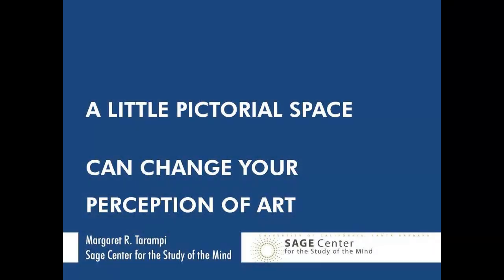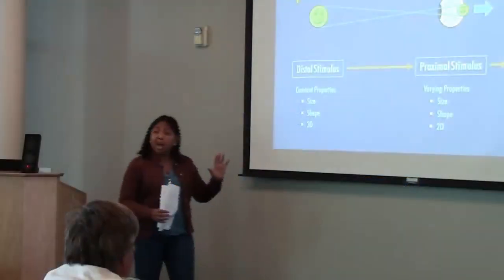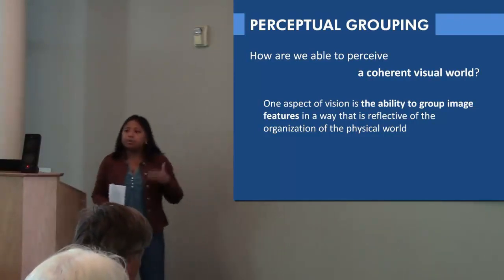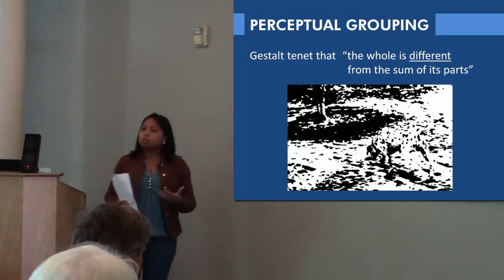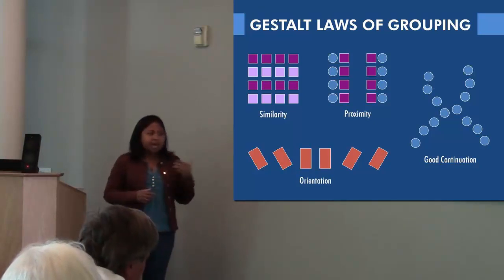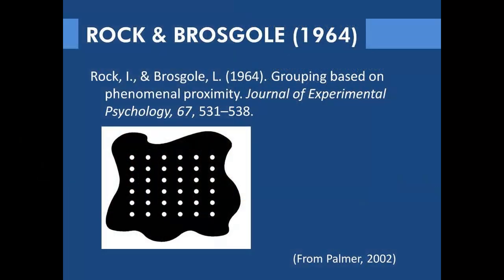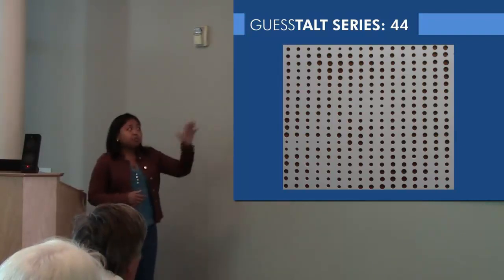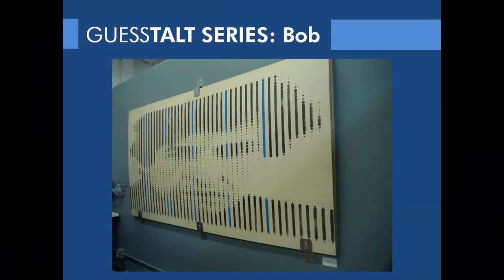Margaret R. Tarampi: A Little Pictorial Space Can Change Your Perce...(2014 Spatial Lightning Talks)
A Little Pictorial Space Can Change Your Perception of Art
Margaret R. Tarampi, SAGE Center for the Study of the Mind, UC Santa Barbara